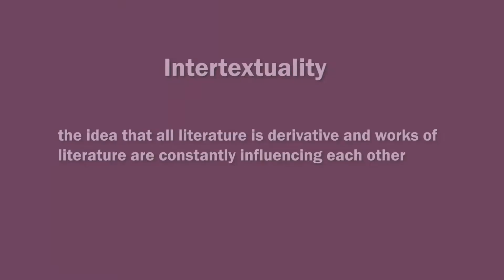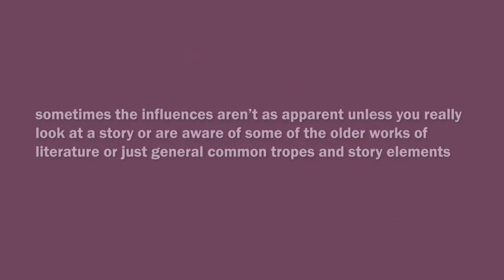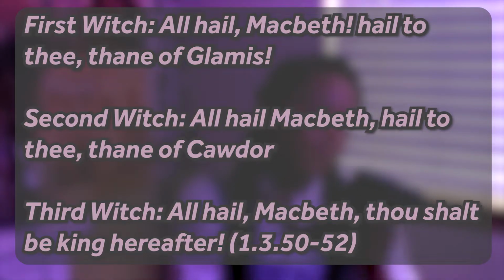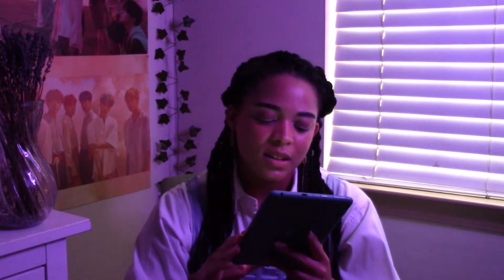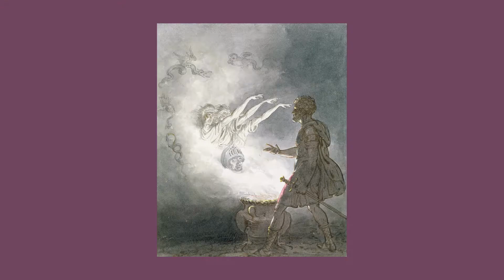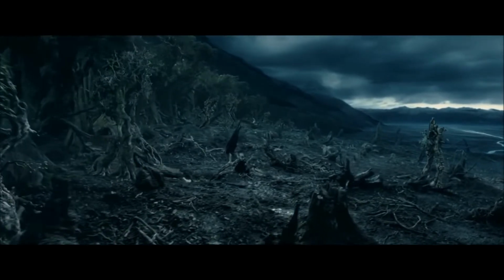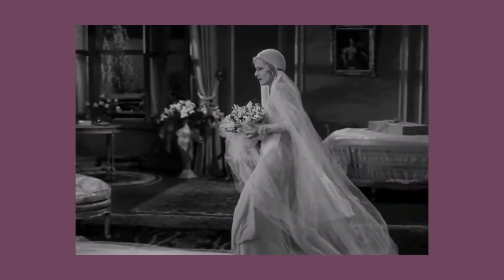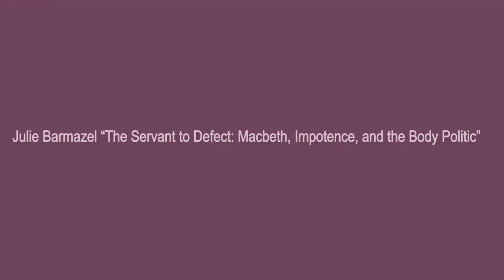Anakin Skywalker 🌌 & Macbeth ⚔️: A Comparative Analysis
I presented the topic in my Star Wars Prequel commentary but I wanted to go deeper

Chapters:

00:00 - 00:57 : Intro
00:58 - 01:50 : George Lucas w/ Bill Moyers + A Spoiler Alert
01:51 - 04:46 : The One Story Idea, Intertextuality, & Joseph Campbell
04:47 - 07:27 : The Tragic Hero
07:28 - 09:12 : How Are Anakin & Macbeth Tragic Heroes?
09:13 - 12:04 : Context for Macbeth
12:05 - 15:40 : Context for Anakin
15:41 - 27:32 : The Phantom Menace & Prophecies
27:33 - 31:23 : Attack of The Clones & Banquo/ Obi-Wan
31:24 - 41:06 : Revenge of the Sith & Insecurities of Our Tragic Heroes
41:07 - 43:02 : Lady Macbeth & Palpatine
43:03 - 44:25 : Lady Macbeth & Padmé
44:26 - 46:31 : Gender Roles in Macbeth + It's Okay to Not Be Okay
46:32 - 48:59 : Closing Comments
49:00 - 49:10 : End Screen